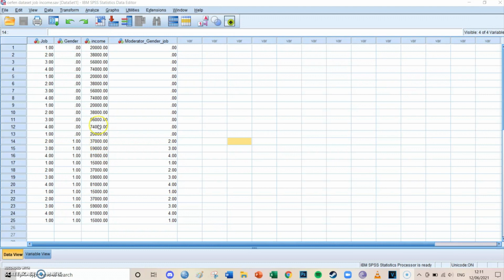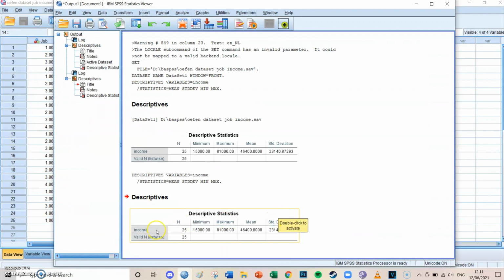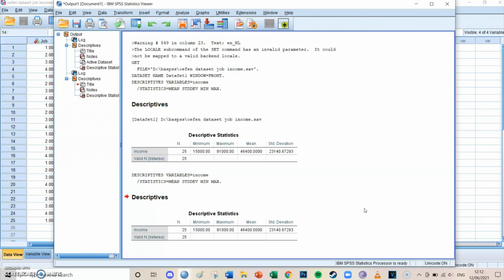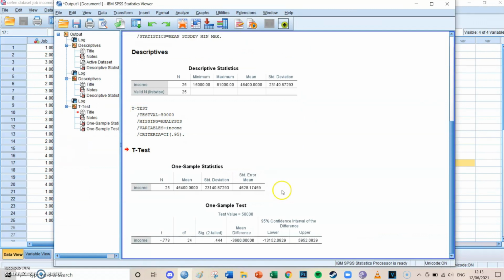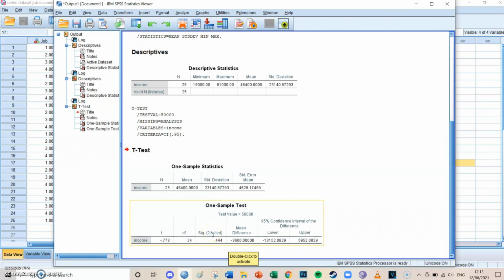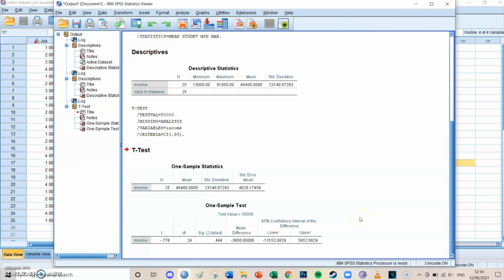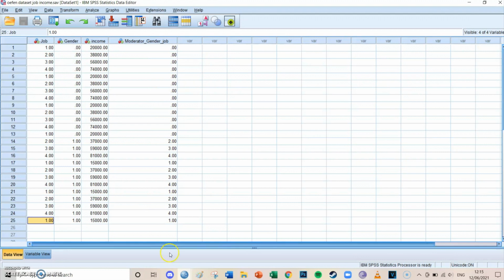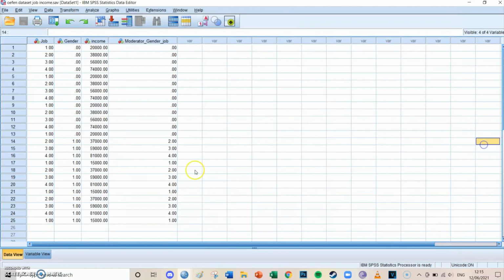SPSS #21 - One Sample T-Test